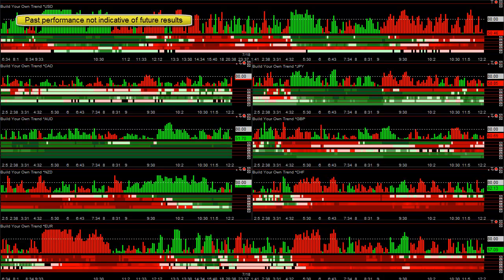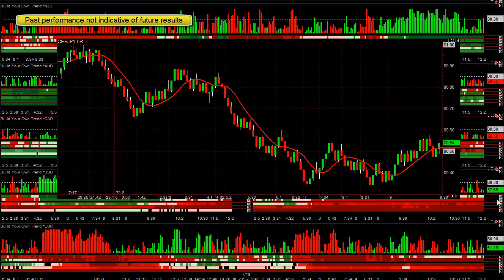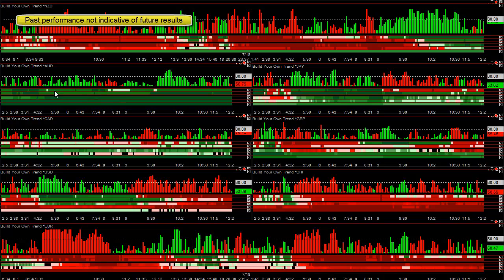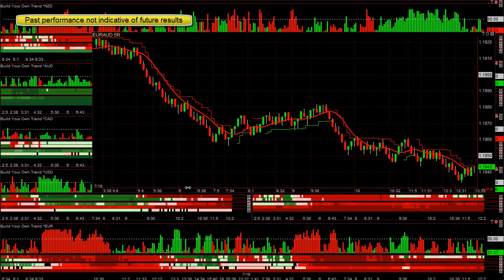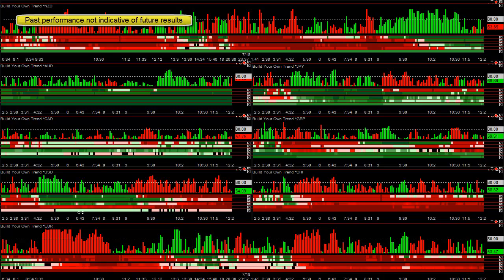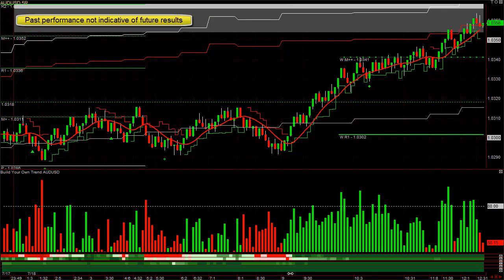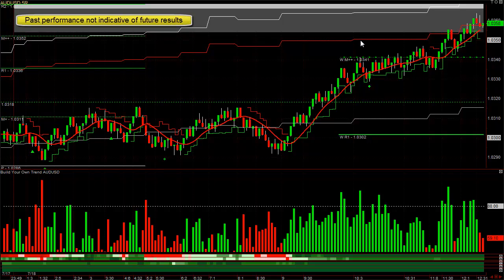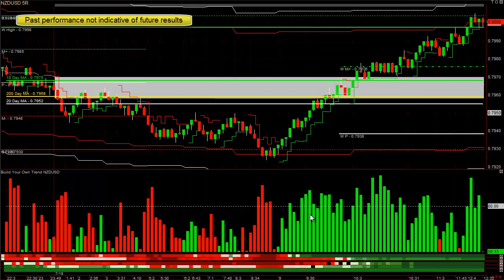3 Step Easy Forex Trading System - July 18, 2012